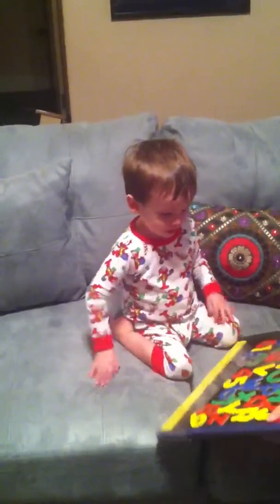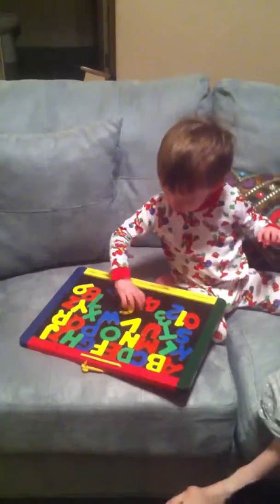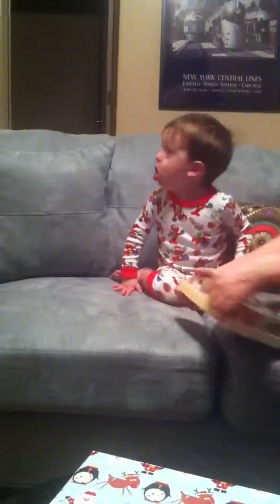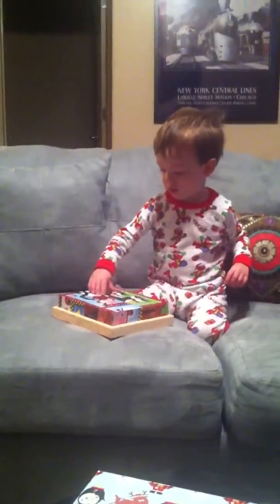Luca opens presents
Xmas